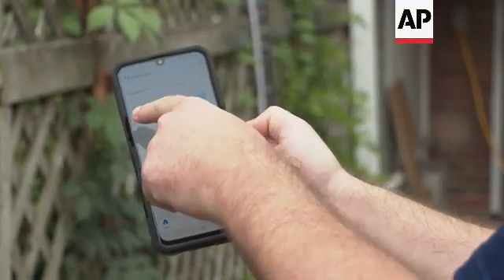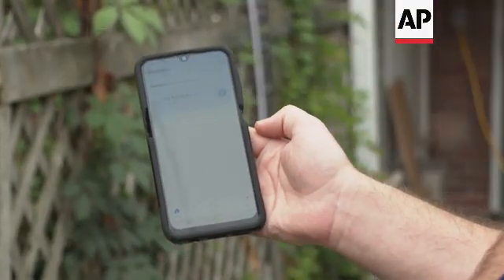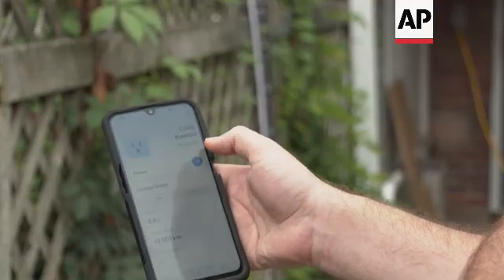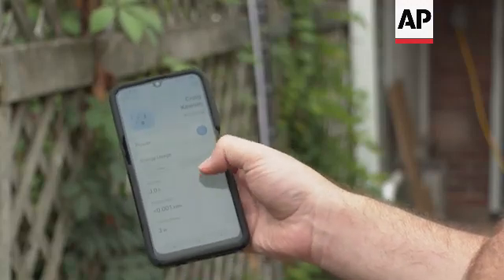Solar panels that can fit on your balcony are gaining traction in the US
RESTRICTION SUMMARY:

ASSOCIATED PRESS
Baltimore - 1 August 2025
1. Craig Keenan unboxes his plug-in solar panel

ASSOCIATED PRESS
New York - 11 August 2025
2. SOUNDBITE (English) Alexis Abramson, climate professor and dean of the Columbia Climate School at Columbia University:
“This kind of solar, the plug-in solar — the balcony solar as it's sometimes called — plugs into a standard AC outlet, a wall socket in your home."

ASSOCIATED PRESS
3. Keenan carries his plug-in solar panel

ASSOCIATED PRESS
4. SOUNDBITE (English) Alexis Abramson, climate professor and dean of the Columbia Climate School at Columbia University:
“When the sunlight hits the panels… essentially the microinverter synchronizes with your home's electricity and then is able to then send that electricity that's being converted in the solar panel from sunlight into that electrical energy… sends that electricity into your home to power the various things that you have running inside.”

ASSOCIATED PRESS
5. Various of Keenan zip-tying the plug-in solar panel and microinverter onto his railing

ASSOCIATED PRESS
6. SOUNDBITE (English) Alexis Abramson, climate professor and dean of the Columbia Climate School at Columbia University:
“A plug-in solar system is going to be much smaller than what a rooftop solar system usually can be. So, power size wise, about 800 watts or so, to give you perspective, like microwave might be something more like 1000 watts. So, a plug-in solar system you can't even really use just to run your microwave when it’s running — so relatively small —  solar system that's on your rooftop can be many thousands of watts.”

ASSOCIATED PRESS
7. “Fragile please do not bend” written on the plug-in solar panel cardboard
8. Row of townhouses and their balconies
9. Keenan plugs in his solar panel and microinverter
10. A plug-in solar panel collects sunlight

ASSOCIATED PRESS
11. SOUNDBITE (English) Alexis Abramson, climate professor and dean of the Columbia Climate School at Columbia University:
“These plug-in systems are much more common in Europe. I would say Europe is much more plug-and-play friendly.”

ASSOCIATED PRESS
12. Keenan installs an app to monitor his solar panel
13. Keenan shares his phone screen and solar app
14. SOUNDBITE (English) Craig Keenan, plug-in solar user:
“I’m interested in renewable energy because the amount of carbon emissions that we produce as a species is very, very unsustainable for our world.”
15. Keenan installs his plug-in solar panel
16. Keenan stands in his backyard
17. SOUNDBITE (English) Craig Keenan, plug-in solar user:
“I was interested in getting a plug-in solar system because it’s very simple, it’s not expensive.”
18. Keenan walks in his unlit home
19. Keenan turns on the light switch
20. Various of Keenan working on his computer
21. SOUNDBITE (English) Craig Keenan, plug-in solar user:
“Yeah, I think anyone can install this. It's not complicated. It doesn't require a technical degree.”
++ENDS ON SOUNDBITE++
STORYLINE:
Baltimore resident Craig Keenan said saving money was only part of why he installed one of the smaller Bright Saver models on his balcony in July.

“I’m interested in renewable energy because the amount of carbon emissions that we produce as a species is very, very unsustainable for our world,” he said.

Keenan, a mechanical engineer, said installation took him 10 to 15 minutes.